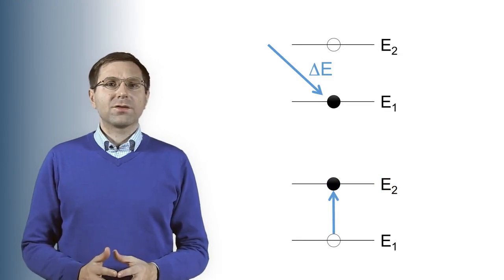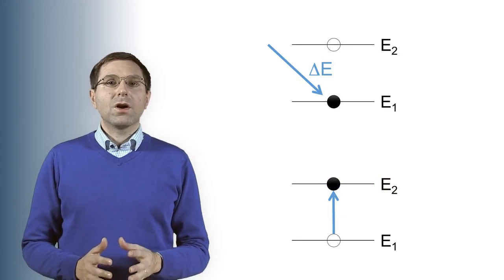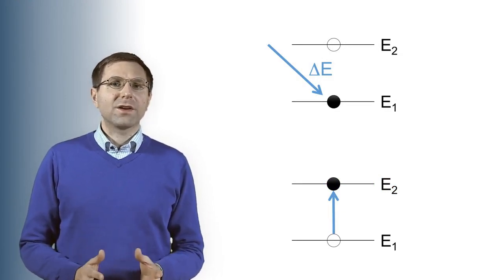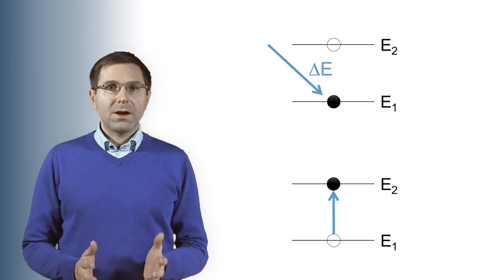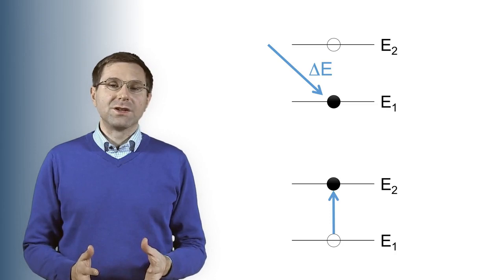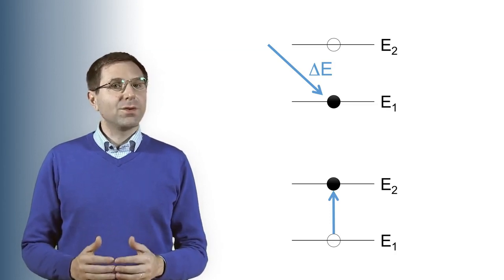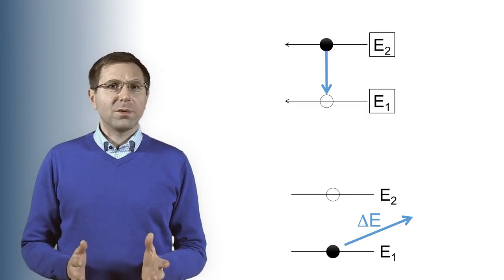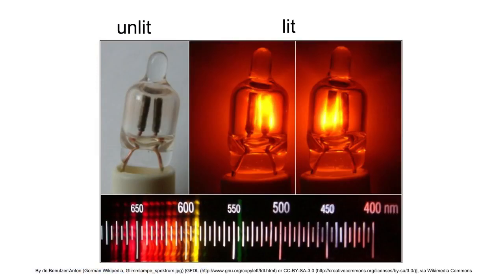Sensing Planet Earth – from Core to Outer Space-07-Spectroscopy